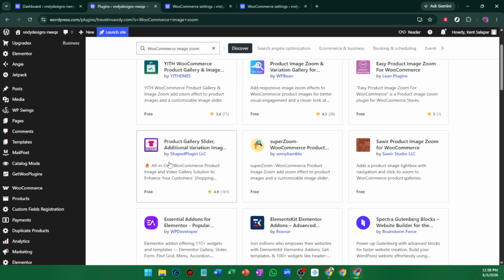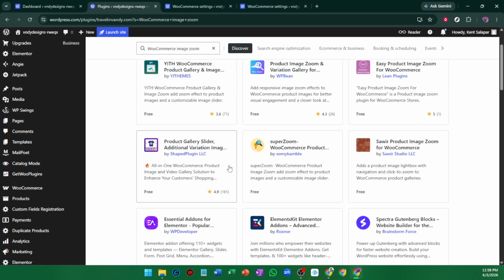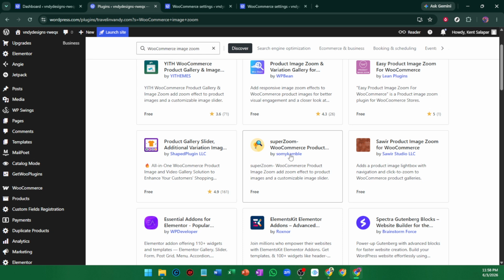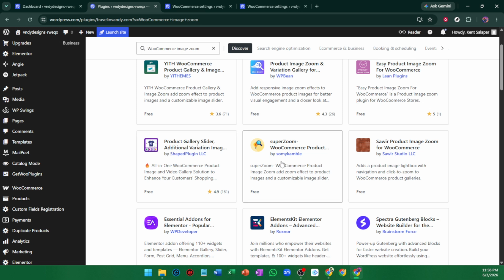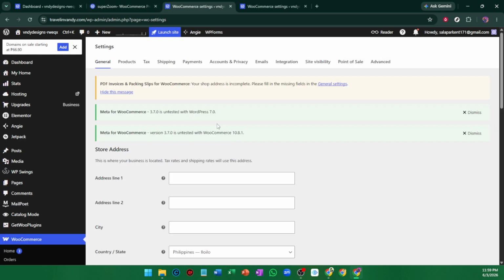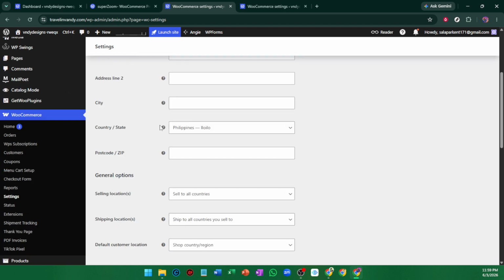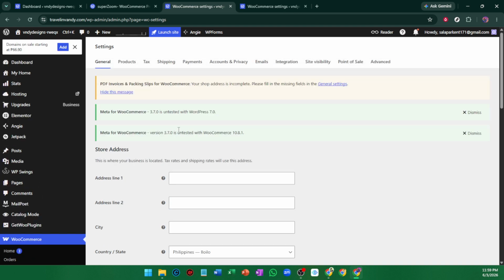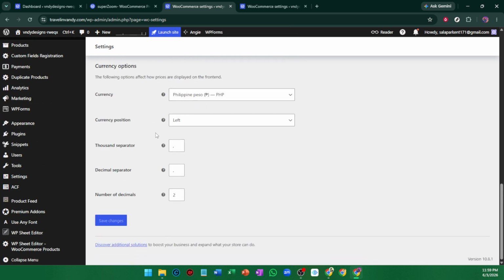How to Disable Image Zoom on WooCommerce Product Pages [2026 Guide]